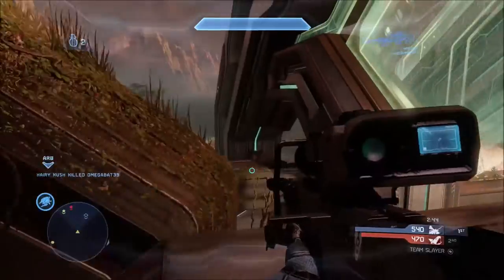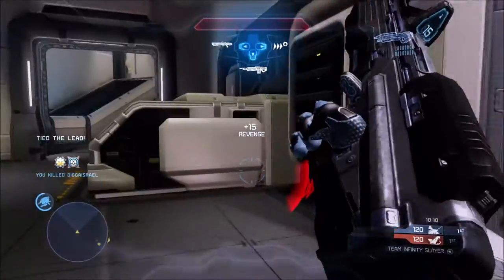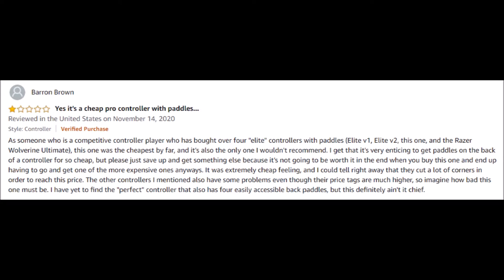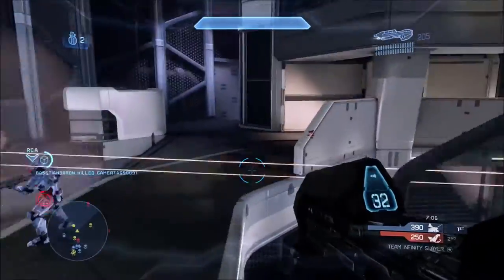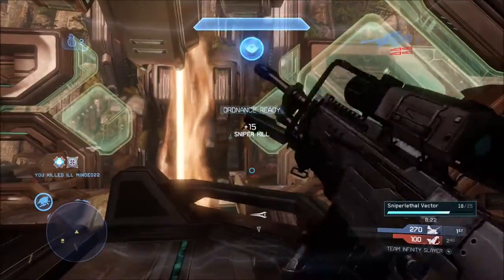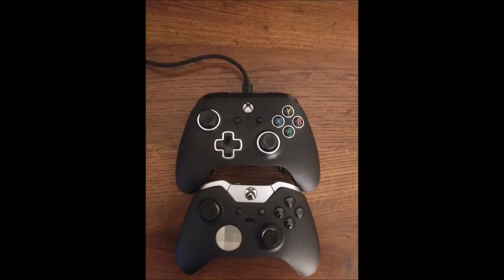DONT BUY THESE Paddled Controllers…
Paddled Controllers Made Today Are a Joke… Review & Comparison. Power A Fusion, Elite 1, & Elite 2. I also talk a little about Scuf controllers as well.
● Help me get to 1,000 Followers on Twitch, Giveaway @ 1K (Random Draw)

DONT BUY PADDLED CONTROLLERS...